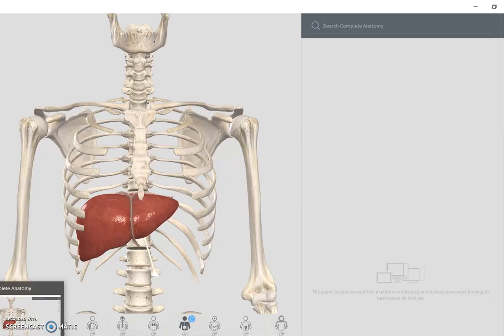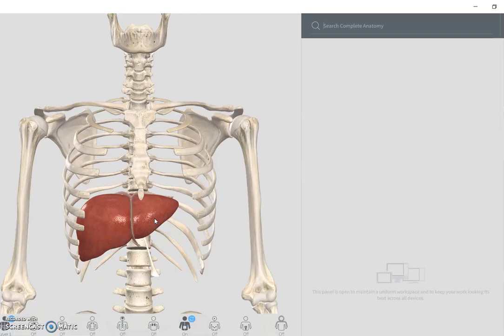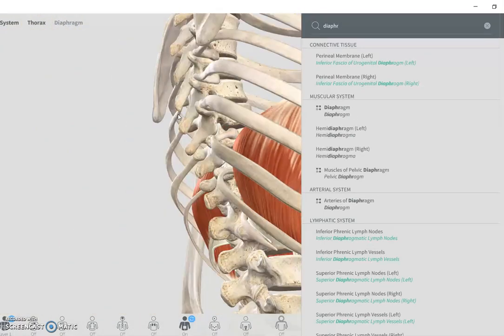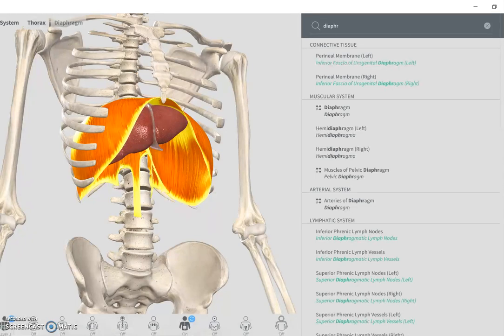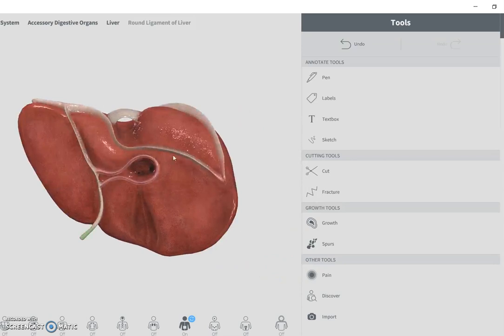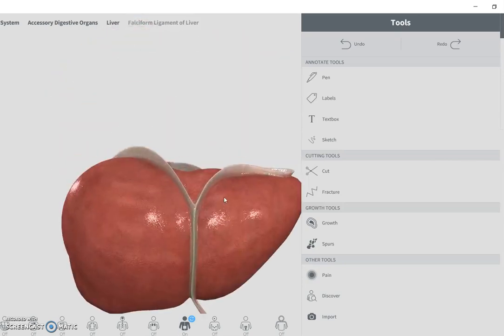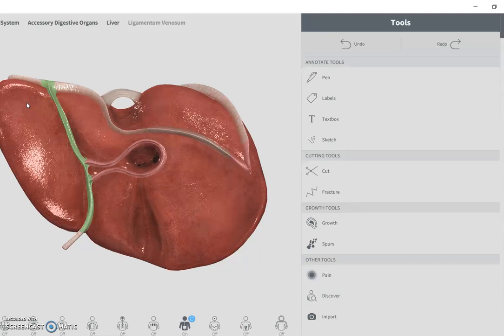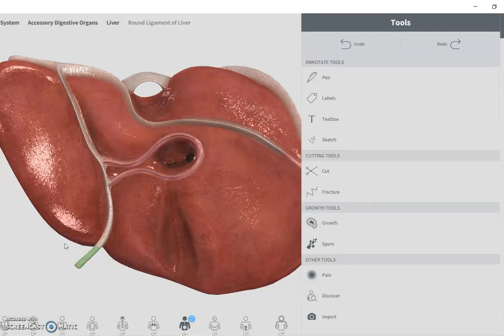Anatomy of liver Part 1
This video would be talking about the different surfaces, ligaments with some functional roles and embryological developmental information. I have also added certain things on how to remember how the ligaments are formed, together with information on how to remember the anatomical and functional lobes of the liver.